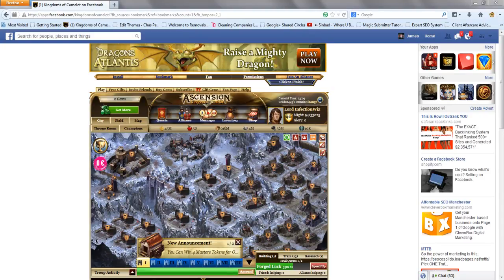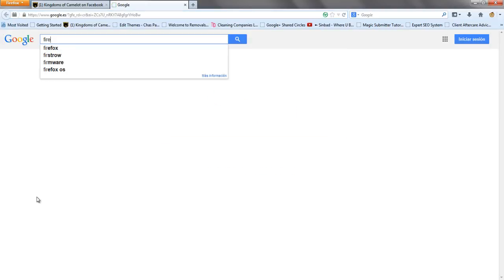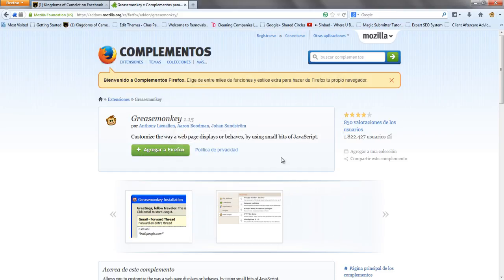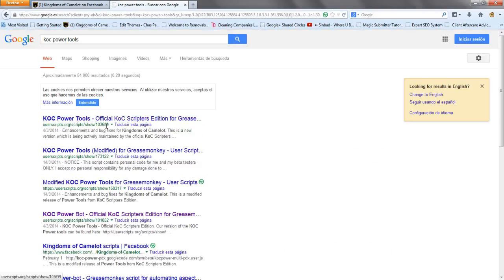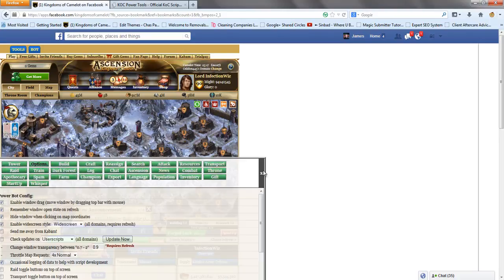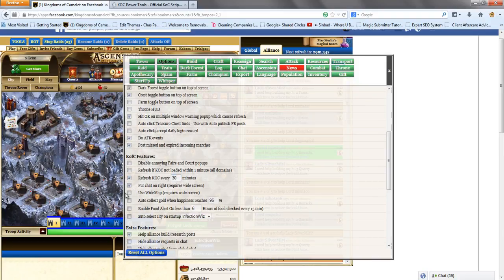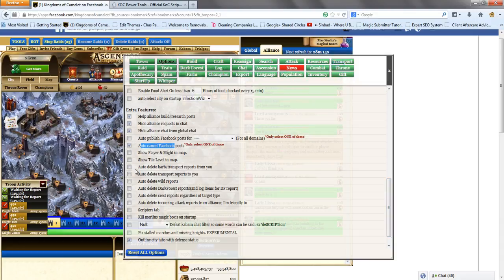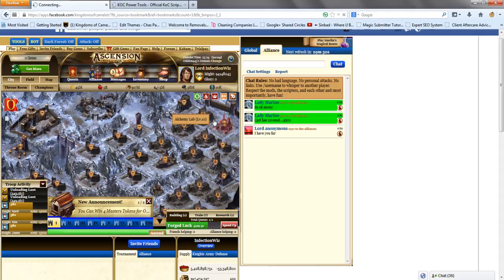Koc Power Bot Installation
Watch this video to discover all about the Koc Power Bot Installation.